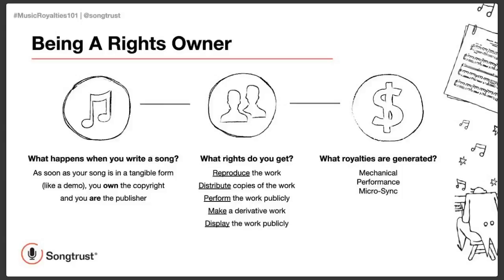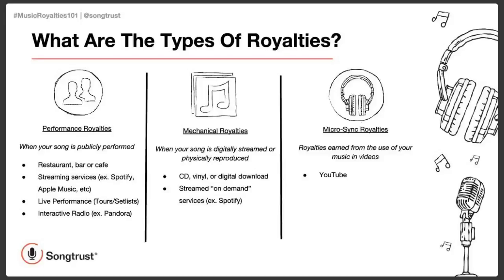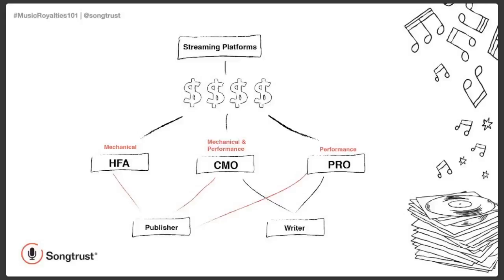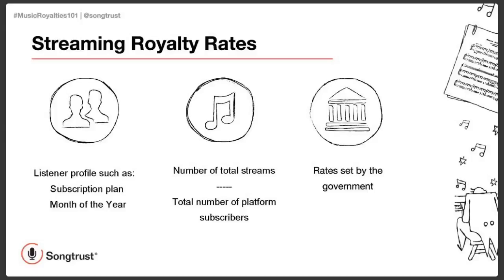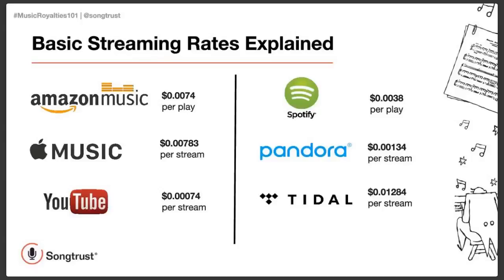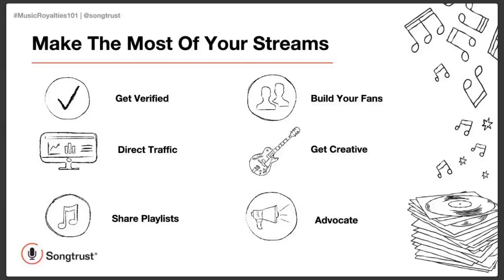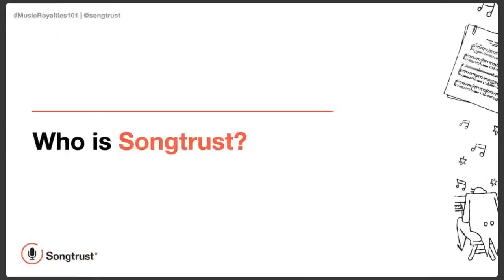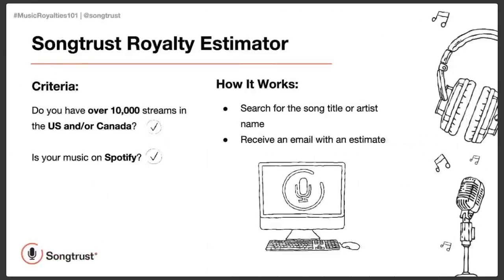The World of Music Publishing Royalties - Session #2 - Streaming Royalties?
Songtrust presents the second session of our webinar series - Streaming Royalties - where we dive into the confusing world of streaming royalties - the type of royalties they earn you, the basic streaming rates, and how to make the most of your streams.